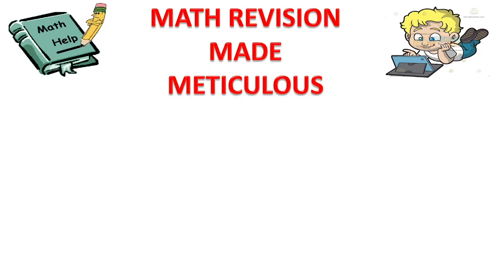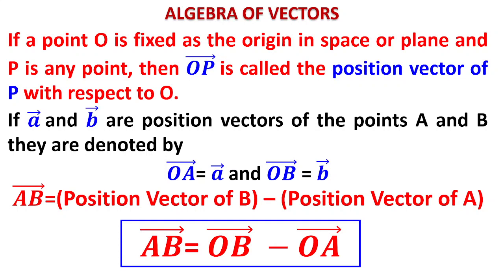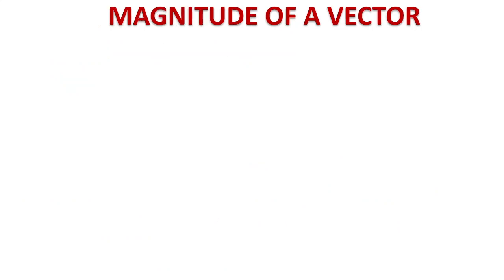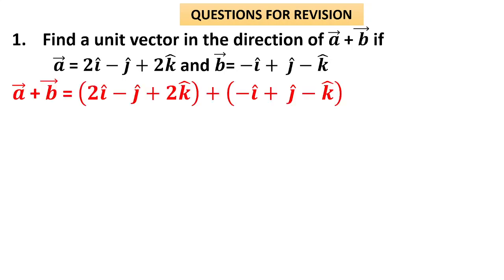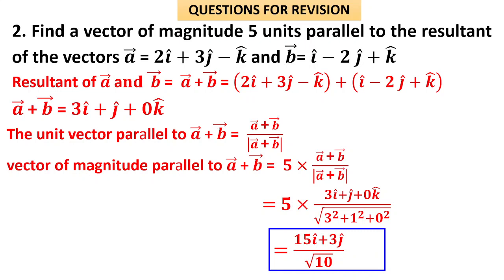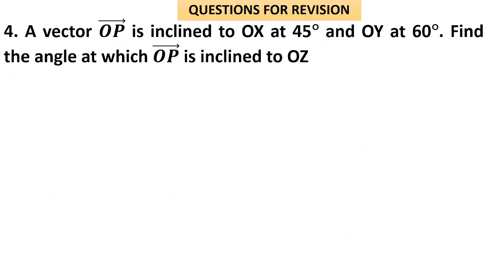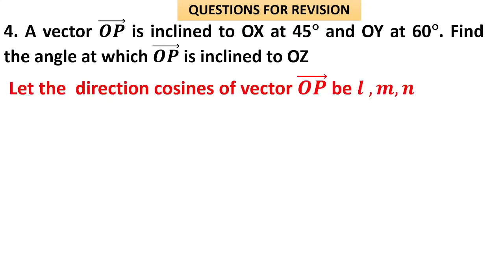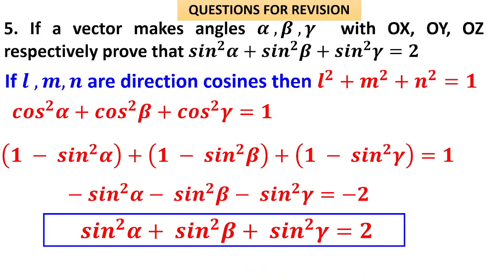ALGEBRA OF VECTORS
Video on  'Algebra of vectors'